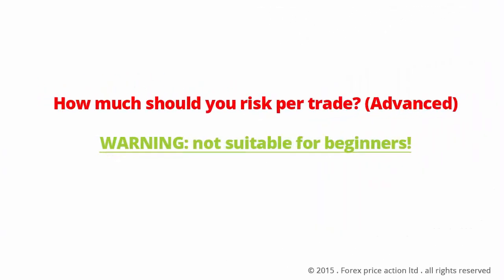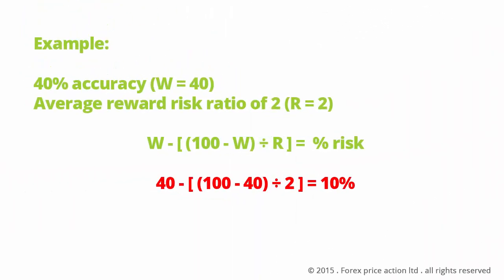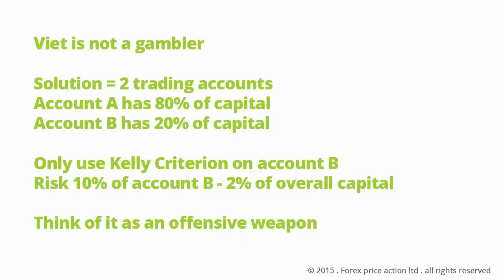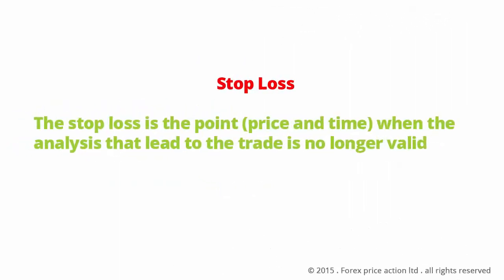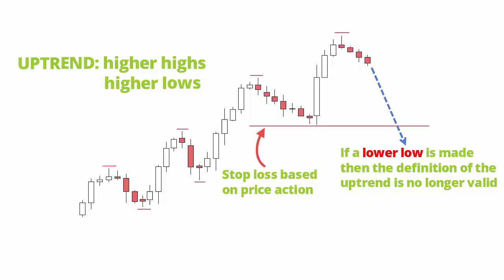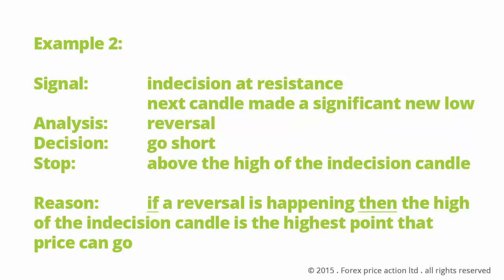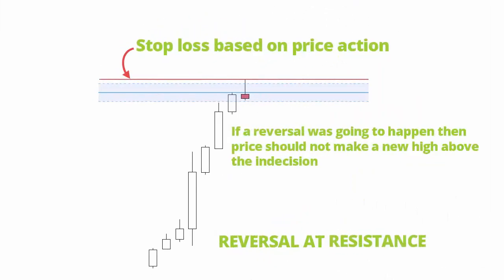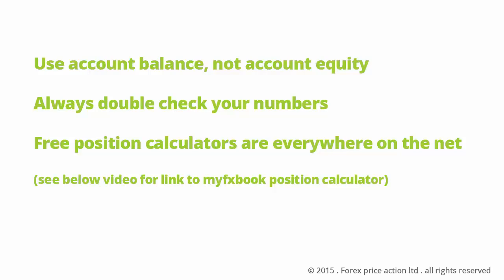Forex4Noobs - 27 Part 2 – Money Management